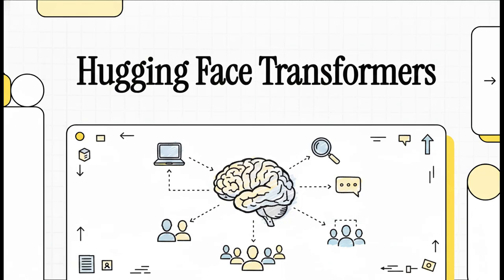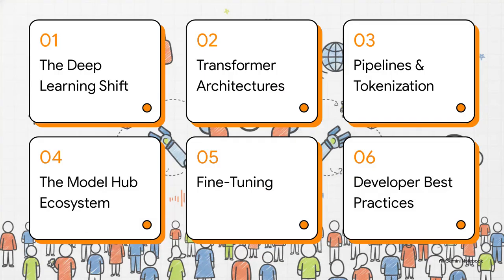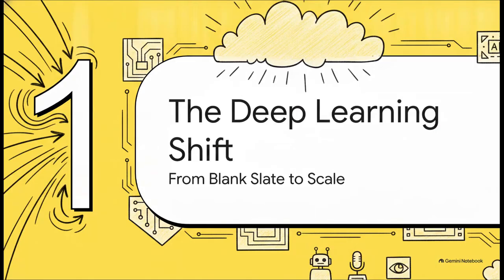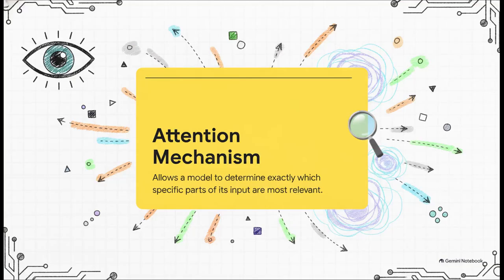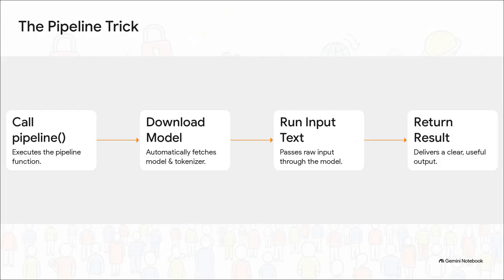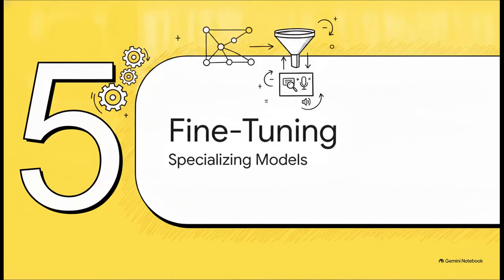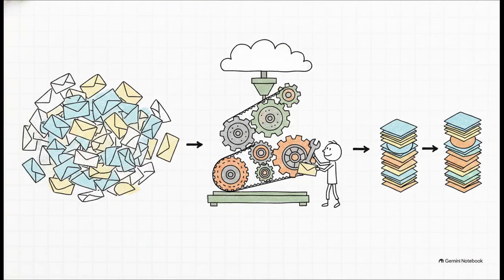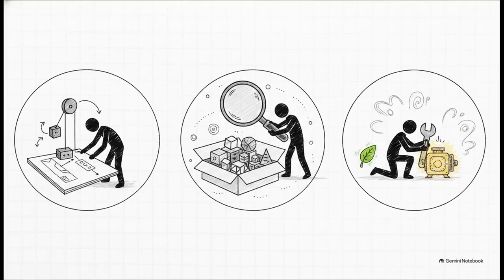L25 | Hugging Face Transformers: Access State-of-the-Art AI | Python Packages Series | Uplatz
In this video by Uplatz, we continue our Python Packages Series with Hugging Face Transformers, one of the most important libraries for working with modern pretrained AI and natural language processing models.

The Transformers library gives Python developers access to a large ecosystem of pretrained models for text, vision, audio and multimodal AI tasks.

Key topics covered include:

• What is Hugging Face Transformers?
• Hugging Face ecosystem
• Pretrained models
• Transformer architecture
• Attention mechanism
• Tokenization
• AutoTokenizer
• AutoModel
• Model Hub
• Loading pretrained models
• Pipelines
• Text classification
• Sentiment analysis
• Named entity recognition
• Question answering
• Text generation
• Summarization
• Translation
• Zero-shot classification
• Embeddings
• Sequence classification
• Masked language modeling
• Causal language modeling
• BERT
• GPT-style models
• T5
• RoBERTa
• Vision Transformers
• Audio models
• Multimodal models
• PyTorch integration
• TensorFlow integration
• Fine-tuning pretrained models
• Transfer learning
• Training datasets
• Data preprocessing
• Trainer API
• TrainingArguments
• Evaluation metrics
• Model checkpoints
• GPU acceleration
• Inference
• Model caching
• Quantization basics
• Working with large language models
• Hugging Face Hub
• Common Transformers use cases

One of the biggest advantages of Hugging Face Transformers is that developers can use sophisticated pretrained models without having to train them from scratch.

The pipeline API provides a simple way to perform tasks such as sentiment analysis, summarization, translation and text generation with only a few lines of Python code.

For more advanced projects, developers can load specific tokenizers and model architectures, fine-tune them on custom datasets and evaluate them for specialized use cases.

The library supports both PyTorch and TensorFlow, making it flexible for teams using different deep learning ecosystems.

Hugging Face also provides a large model hub where researchers and organizations publish pretrained models, tokenizers and related resources that can be reused across AI applications.

This makes Transformers highly relevant for modern NLP, generative AI, semantic search, classification, conversational systems and multimodal applications.

This video is useful for AI Engineers, Machine Learning Engineers, Data Scientists, NLP Developers, Python Developers, researchers and anyone working with pretrained transformer models.